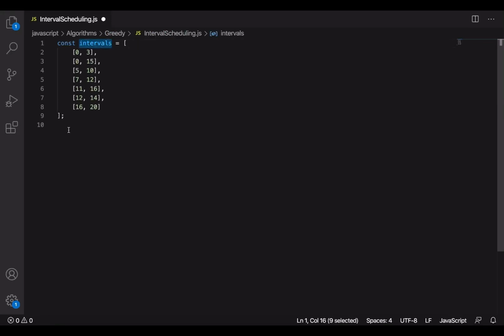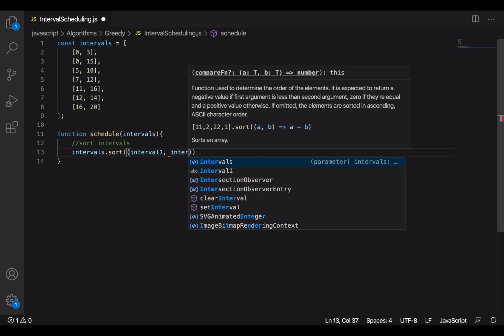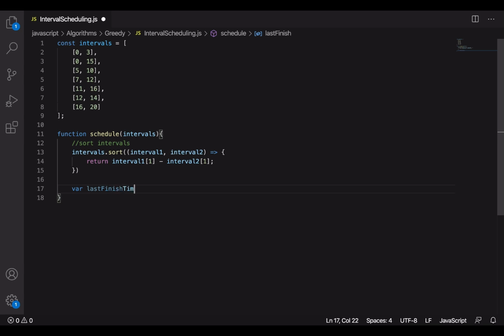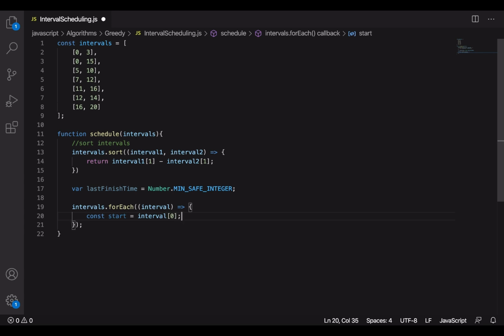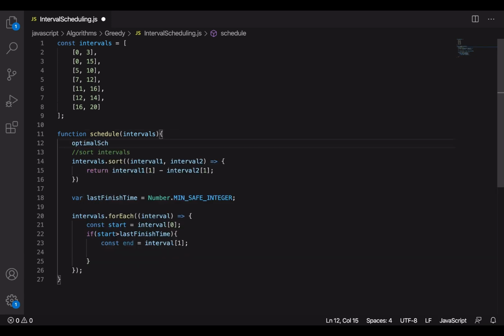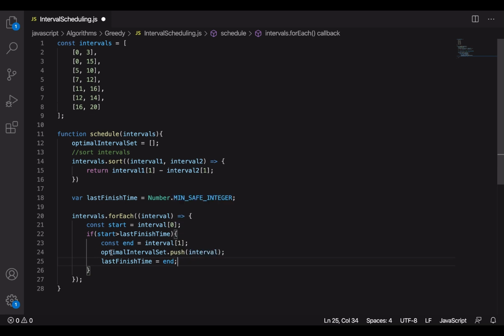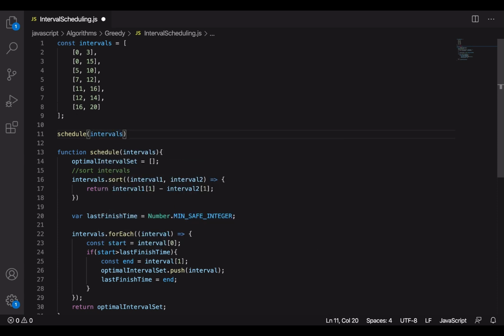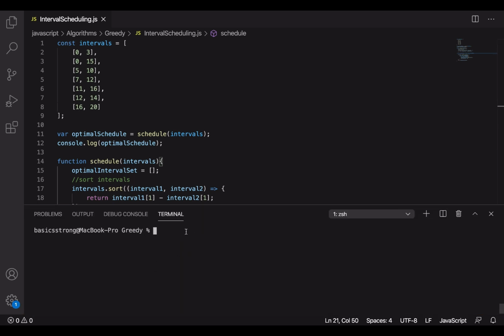“Optimize Your Schedule with Python: Greedy Algorithm for Interval Scheduling”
In this Python programming tutorial, we’ll explore the powerful concept of interval scheduling using a greedy algorithm. Discover how to maximize your schedule by selecting the most efficient set of intervals from overlapping tasks.

What You’ll Learn:

 • Step-by-step breakdown of the interval scheduling algorithm
 • How to implement the solution in Python
 • Tips for optimizing your code and improving performance

Join us for this engaging coding session, where you’ll learn practical skills that you can apply to real-world problems.

Python tutorial, interval scheduling, greedy algorithm, programming for beginners, coding strategies, Python coding, algorithm implementation, software development.